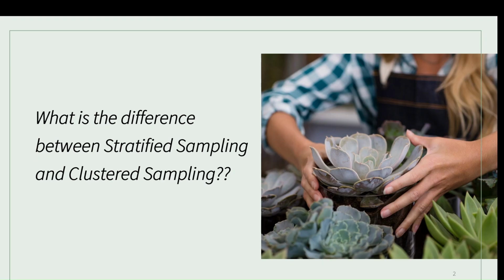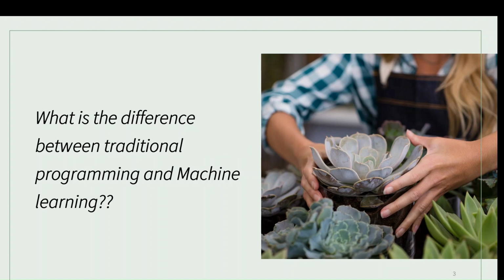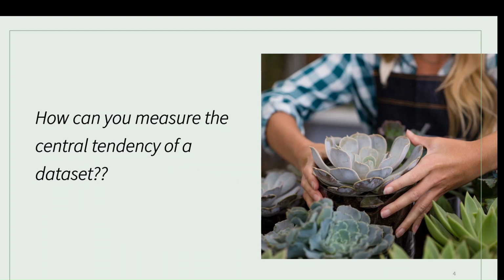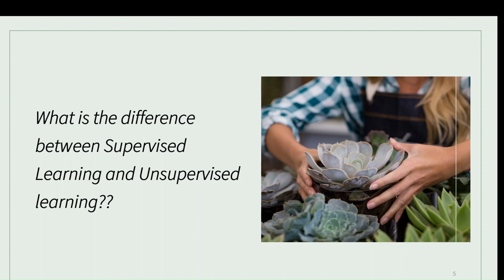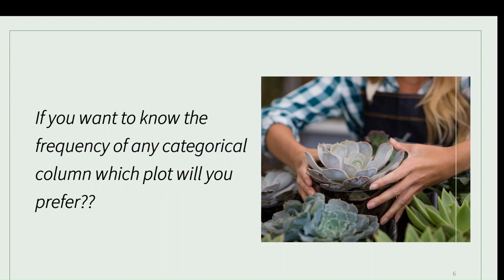#1 Machine Learning Interview Series- 5 Questions in 5 minutes- Session 1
Each session, we'll cover five key questions and their follow-ups to help you ace your interviews.